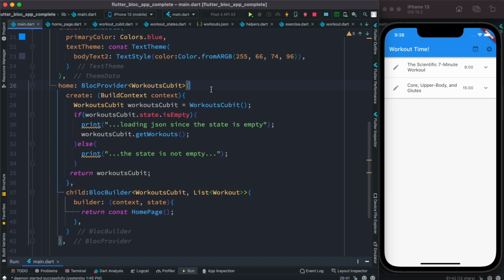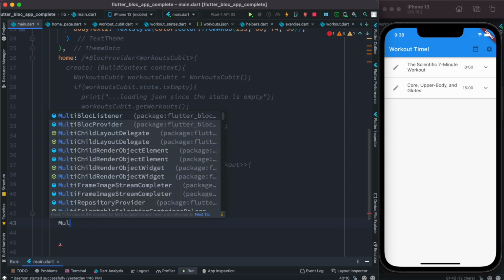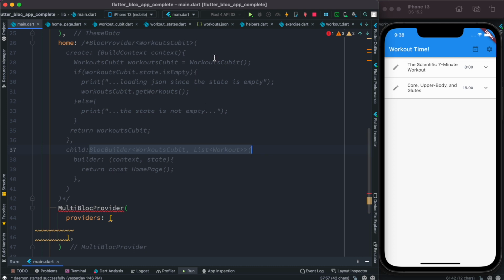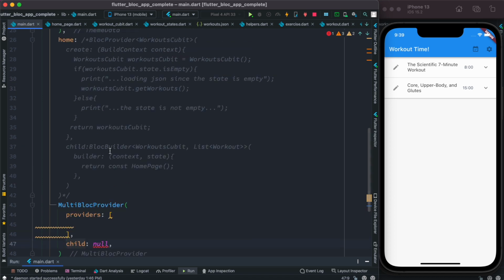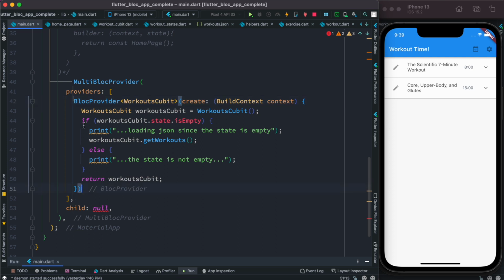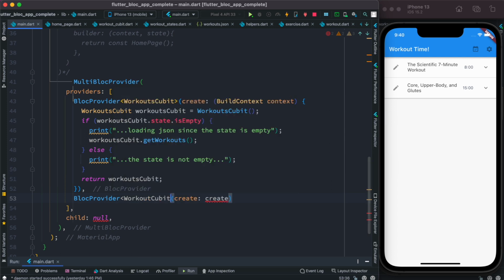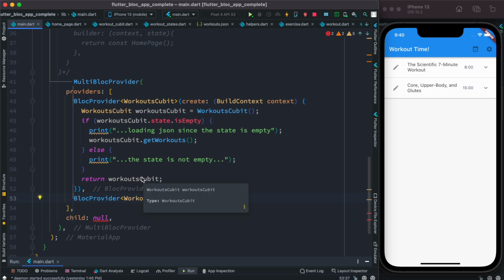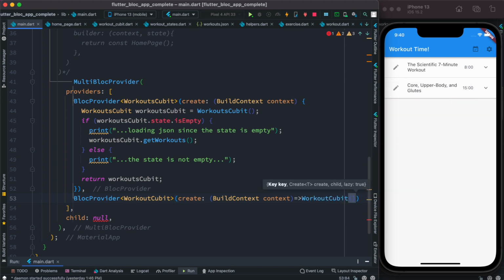Flutter MultiBLoCProvider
learn how to create multibloc provider in flutter using bloc or cubit.
👉📕Take the course on Udemy how to build a Chatting App